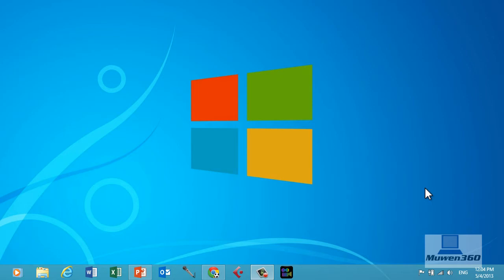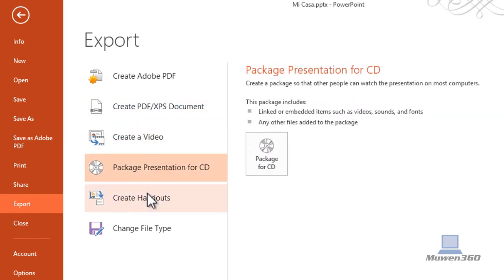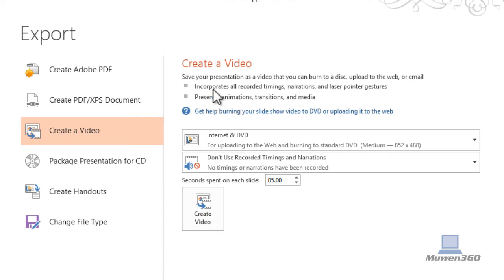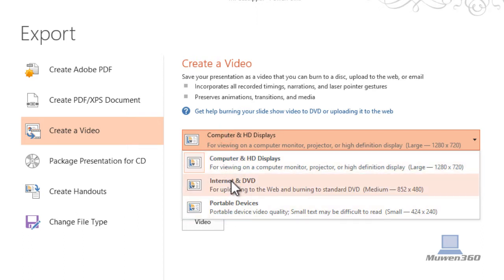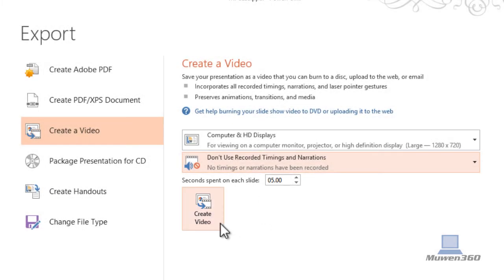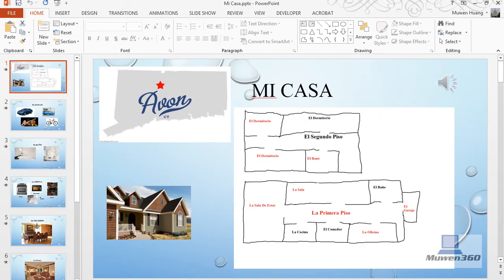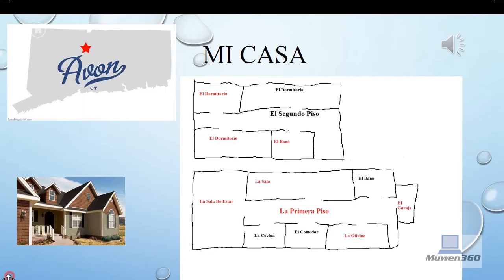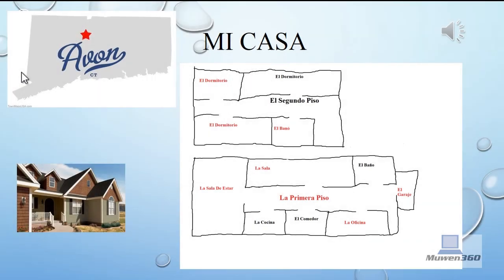How To Turn PowerPoint Into A Video[EASY & NO DOWNLOADS] December 2013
Microsoft PowerPoint 2010 and 2013 ONLY

A very simple way of turning your PowerPoint presentations into high quality videos. No downloads or extra plug-ins needs to be installed. Make videos with the built-in feature that came with PowerPoint.

Keep tuned in for more videos soon!

ASK any questions, concerns you may have. I respond to ALL comments and messages!